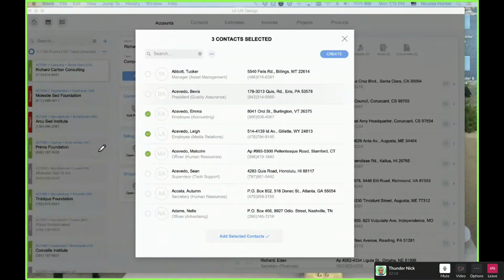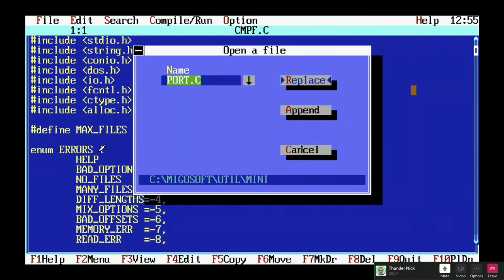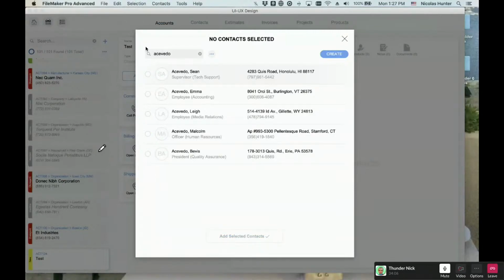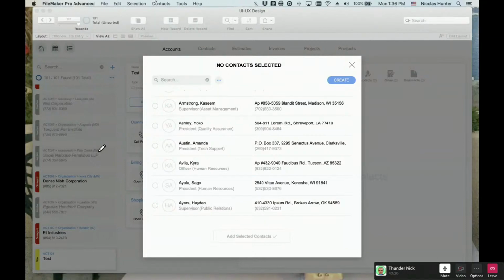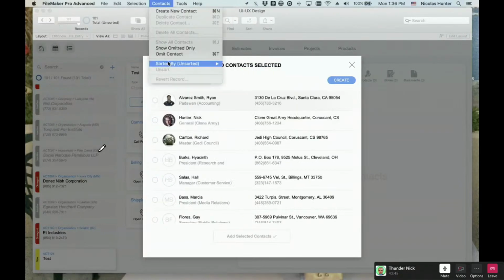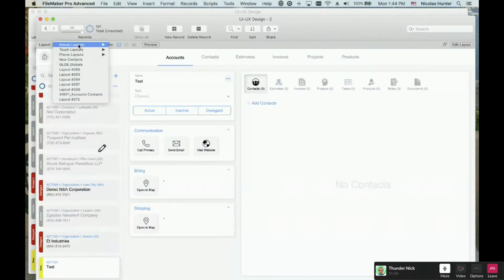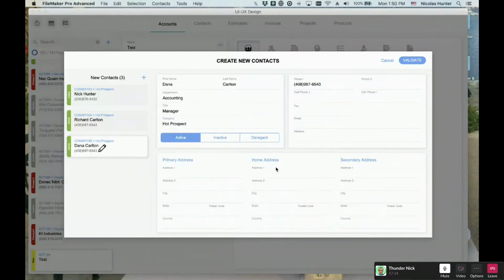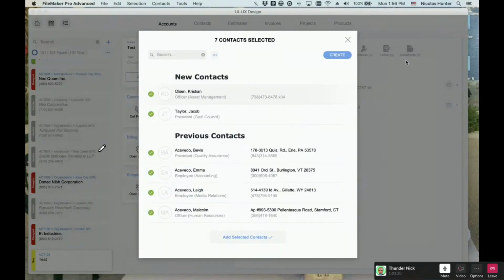Part#06 - Design with Neumorphism UI/UX with Nick Hunter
More neumorphism!
Nowadays, mastering UI/UX Design is paramount, while learning and understanding UI/UX is a full time job by itself. It takes years to become a Designer and in the same time, Design guidelines and principles always evolve.

Nick has a unique position of being an accomplished and recognized Designer and an advanced FileMaker Pro developer.

During these 10 days, Nick will deliver everything that will make you a true Designer. Your solutions will never be the same. There will be a “Before” and “After” of these sessions.

FMTraining.TV
2122 9th St., Suite 102